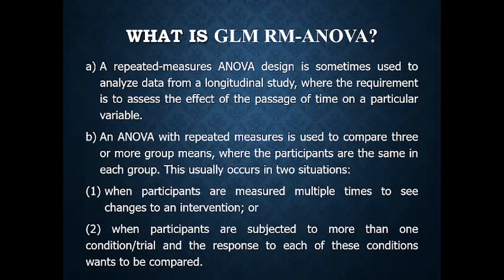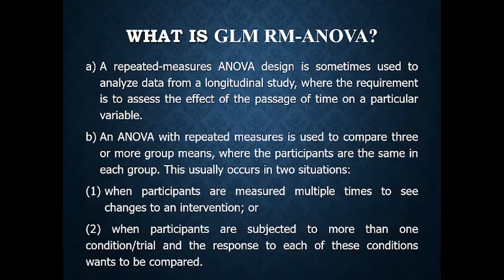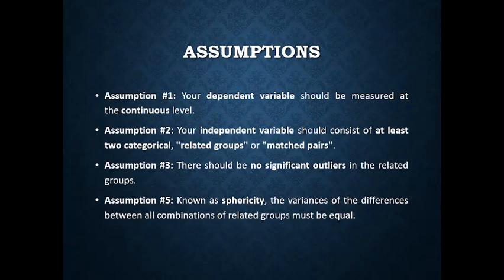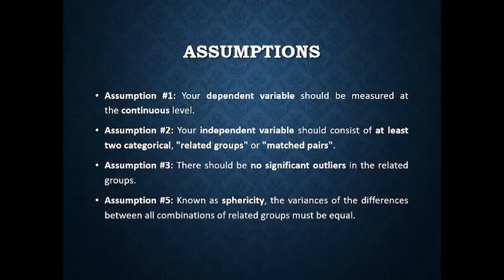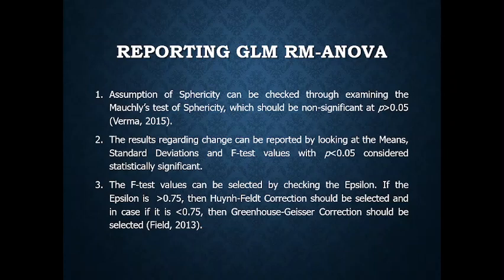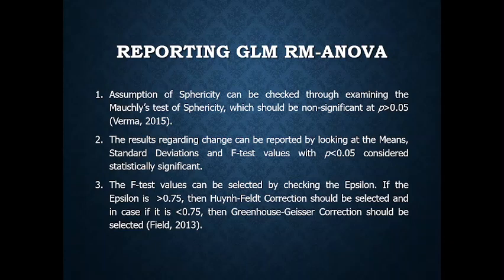How to Conduct General Linear Repeated Measure ANOVA in SPSS (part-01)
This video demonstrate how to Conduct General Linear Repeated Measure ANOVA in SPSS